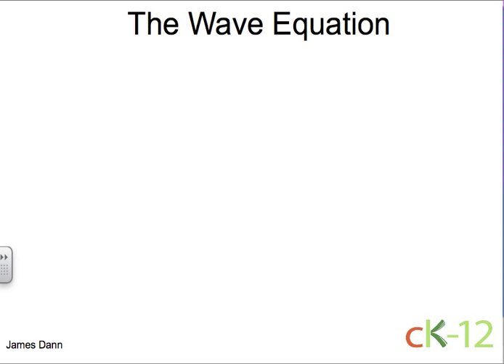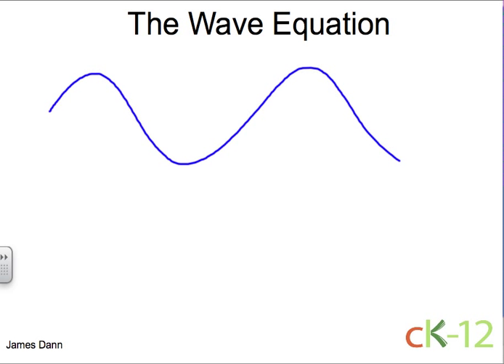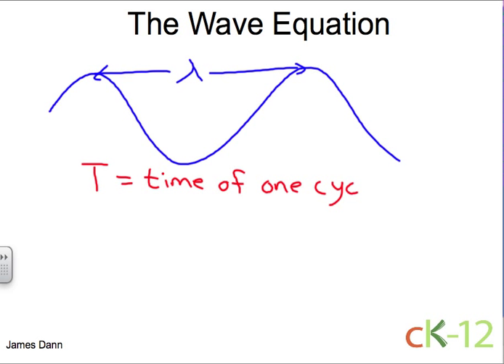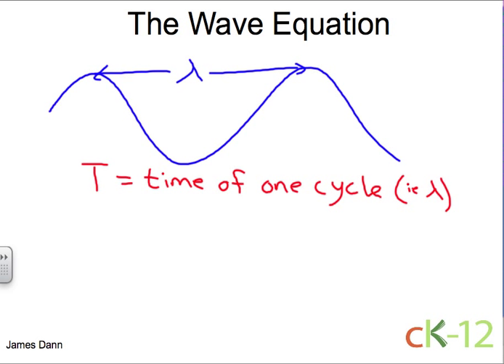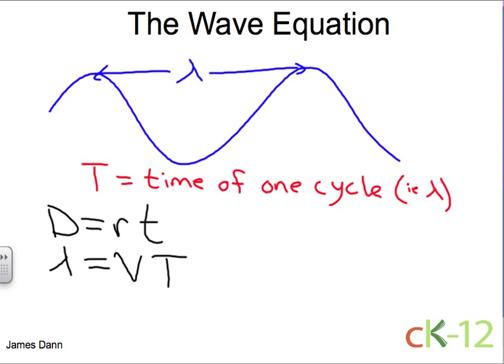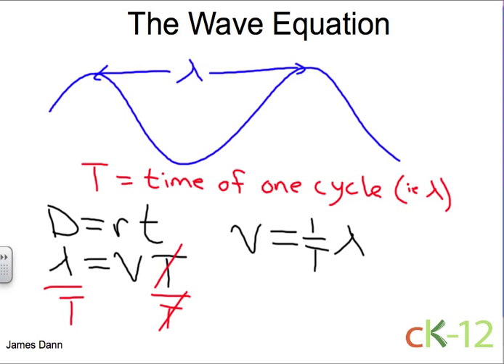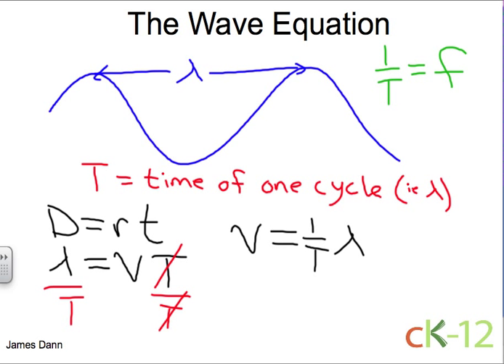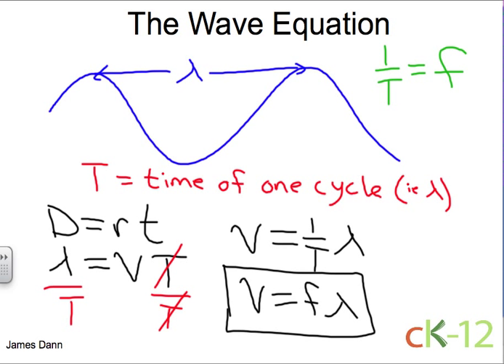Wave Equation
Derivation of the wave equation is explained and worked out.